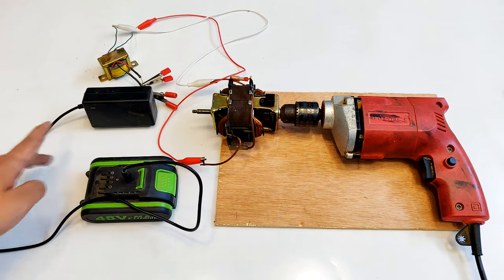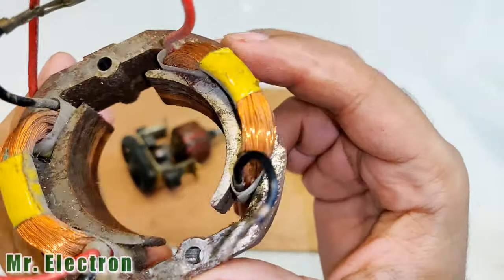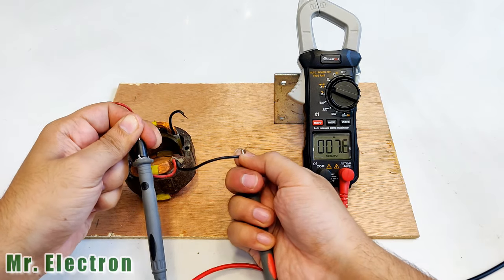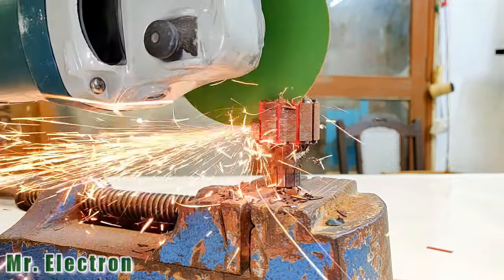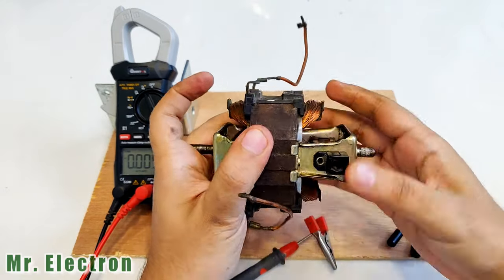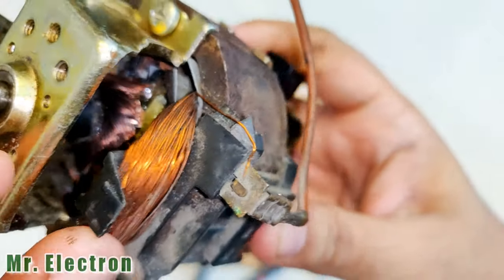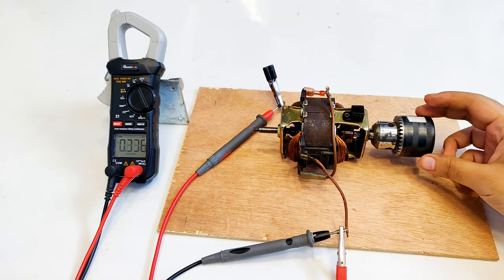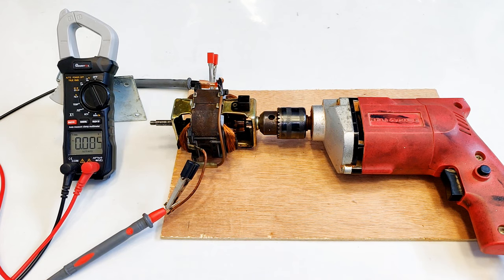Make 220V AC Generator from Old Mixer Universal Motor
In this video, i will turn an old universal motor into an electric generator using two ferrite magnets fixed to the armature thus producing single phase AC 220V.